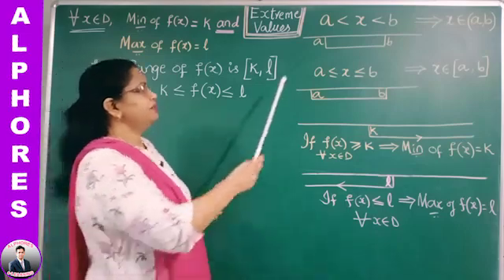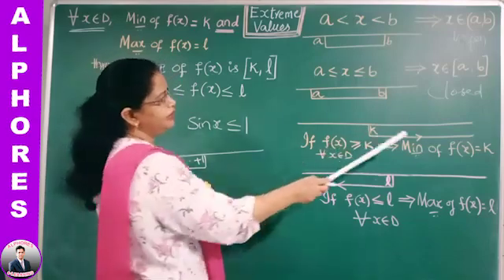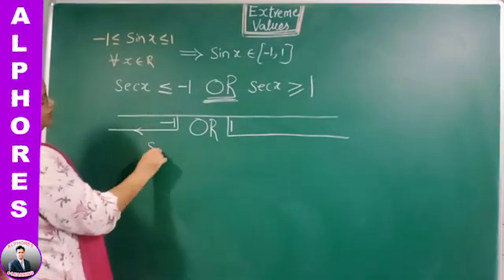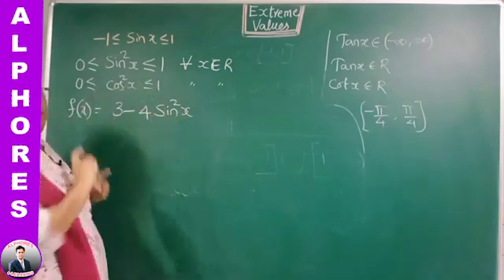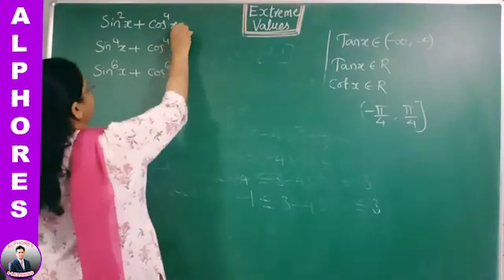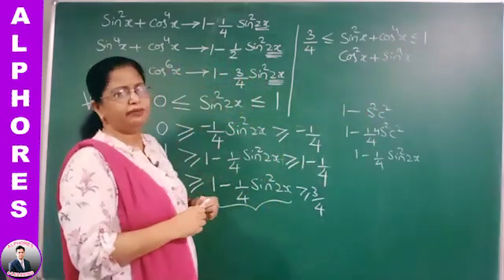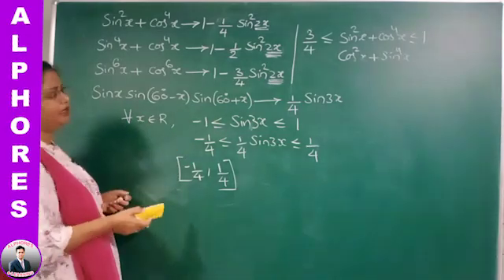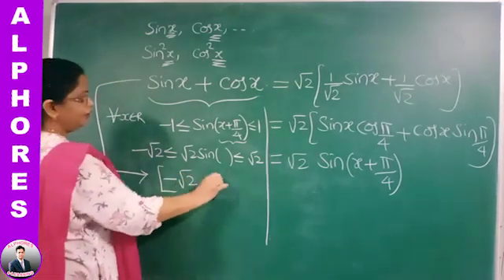IIT | MATHEMATICS | CLASS XI | 04.08.2020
Trigonometry-Extreme volume